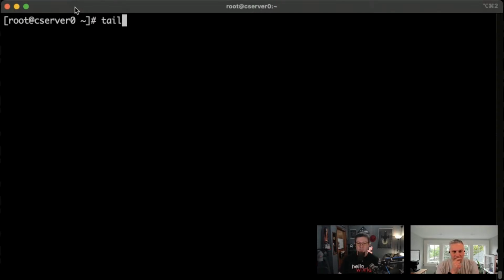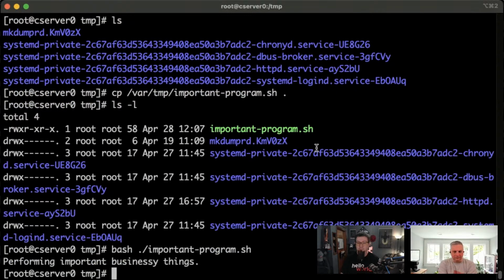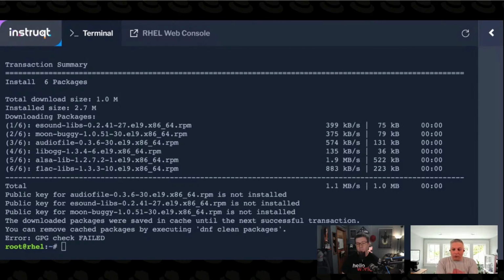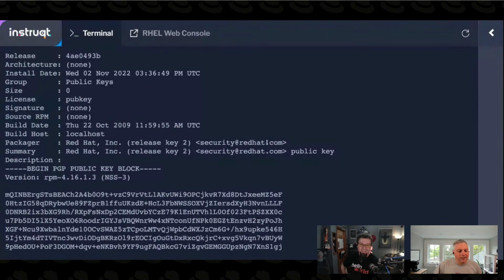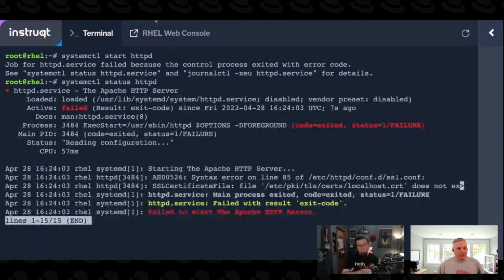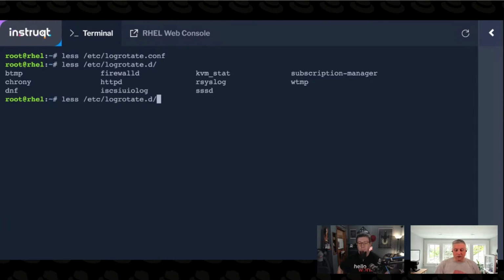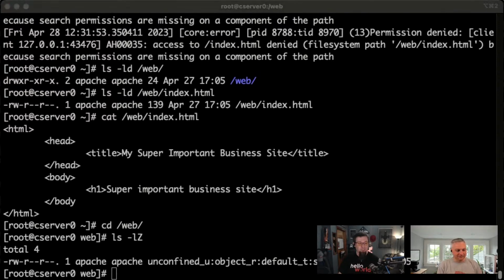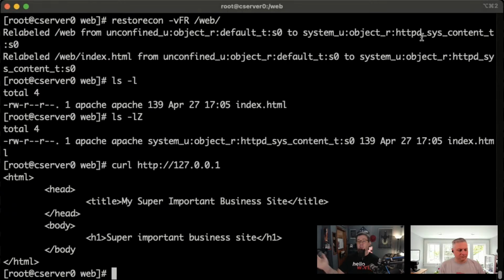Troubleshooting with Security Tools | Into the Terminal 67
Over the past month or so, our team has covered security-related topics - namely, running systems with predefined security profiles through OpenSCAP. As we wrap up this arc, join our hosts as we look at what impact these security profiles have on SysAdmin tasks.

Chapters
00:00 Stream start
00:51 Noexec in tmp
08:12 Welcome
09:38 Thinking like malicious actors
13:38 Trusted repositories
22:06 Separating file systems
26:34 Rotating logs
30:06 SELinux contexts
40:29 Wrap up